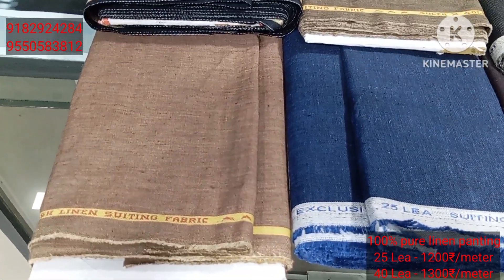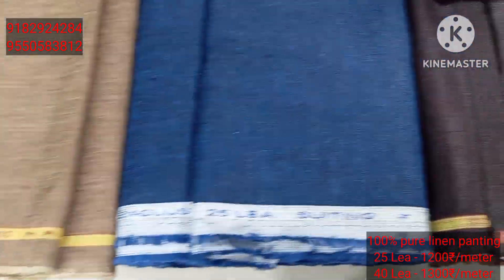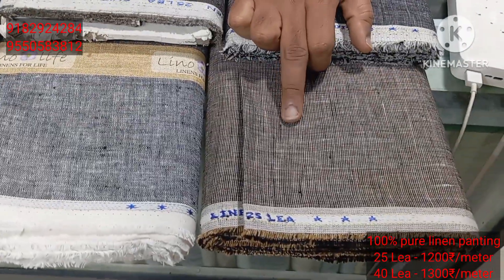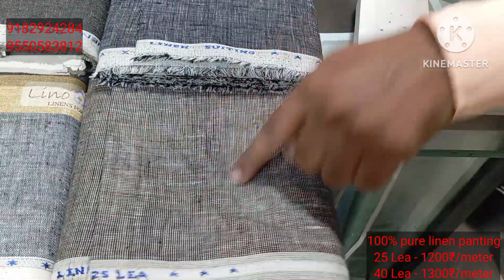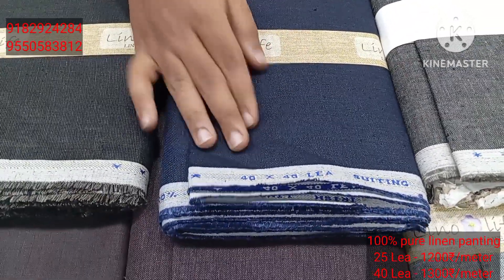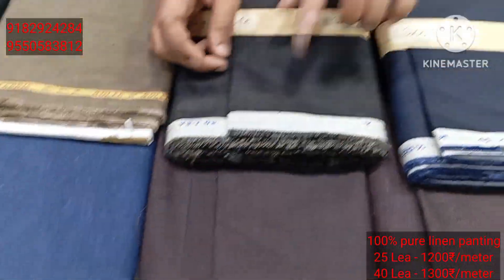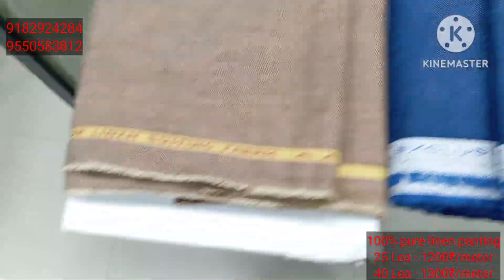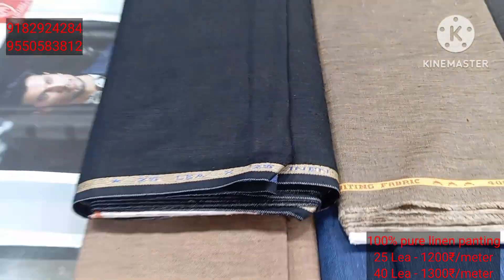Pure Linen Panting cloth ,Dark colours,25 lea and 40 lea panting, Anti bacterial and anti Fungal,👍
GOWTHAM TEXTILES AND DISTRIBUTORS,Shop number 153,Vyshnavi wholesale cloth market, opposite to Best Price Flipkart, Mangalagiri Road, Guntur, Andhra Pradesh, 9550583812, 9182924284.